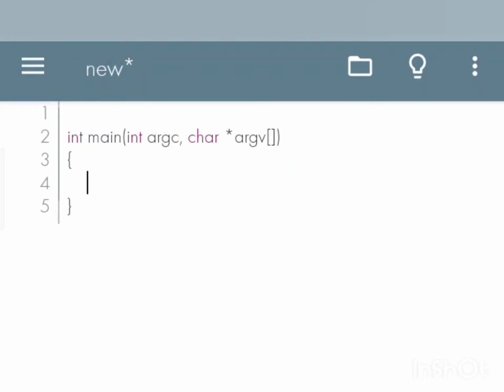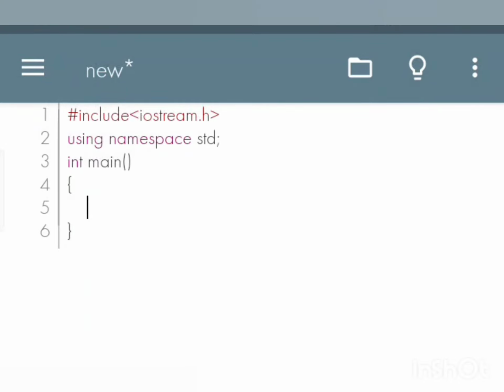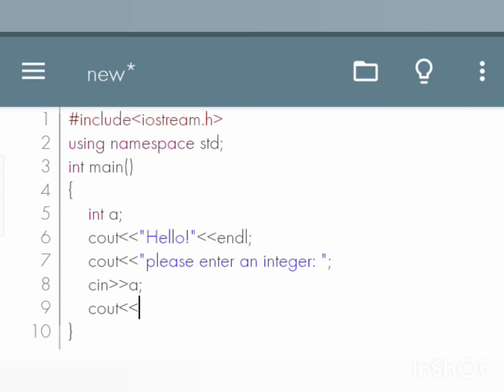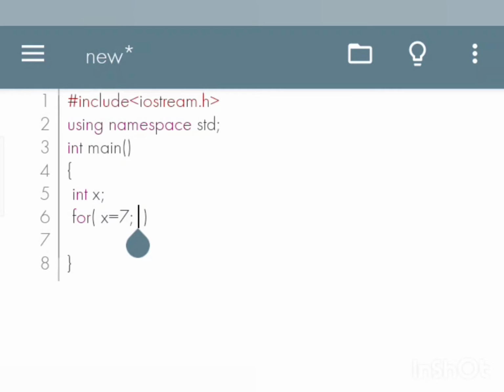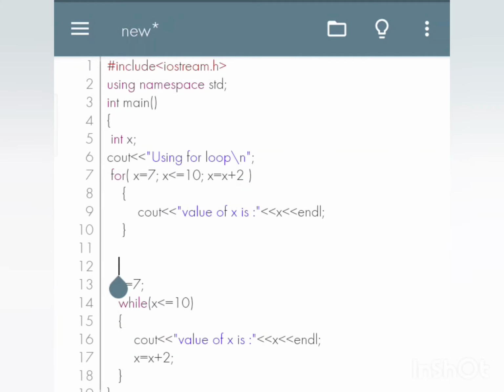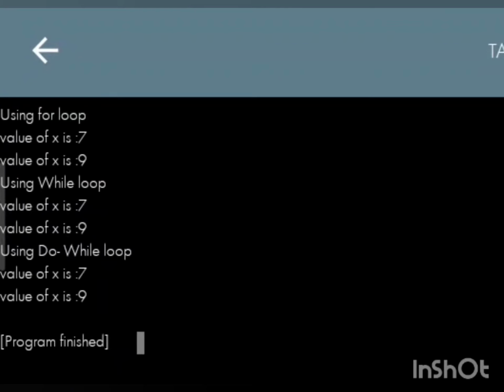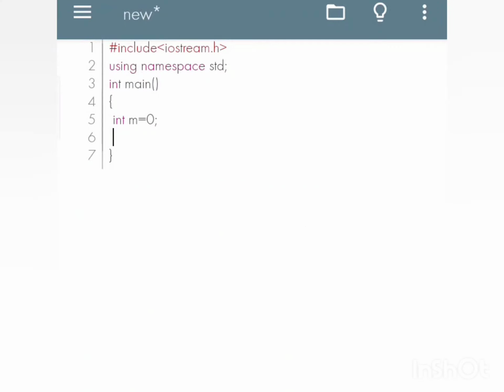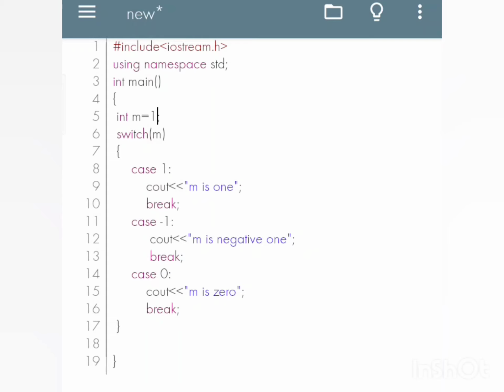C++ syntax (Input/output, Loop, conditional statement)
How to include header files, main function, input output statement, loop (for,while,do-while) and conditional statements (If, else if, switch)